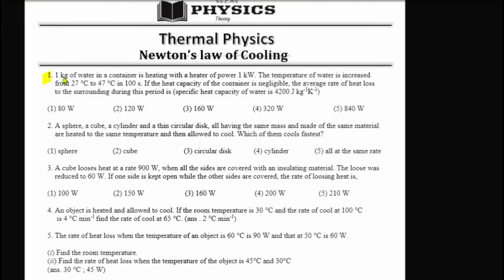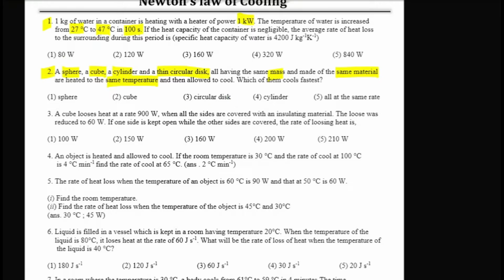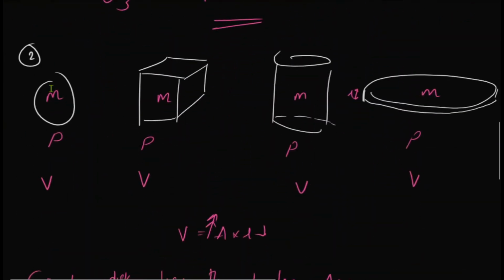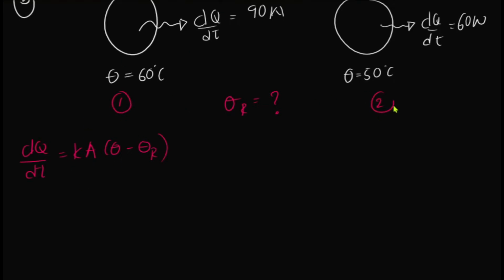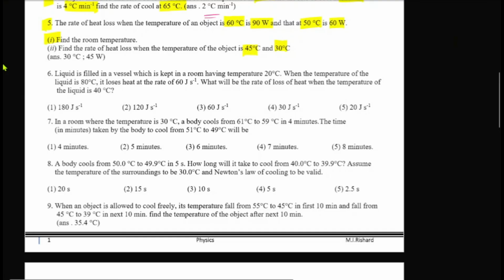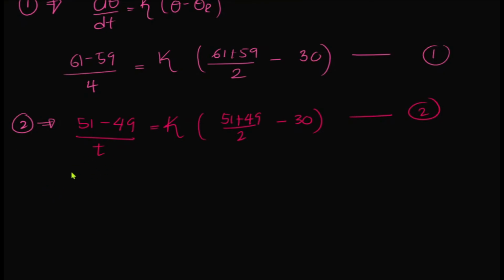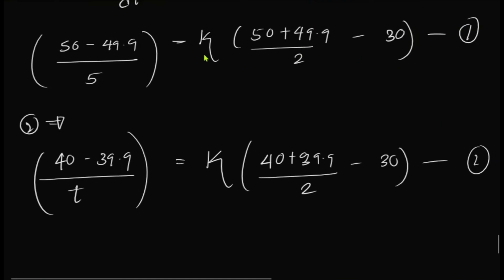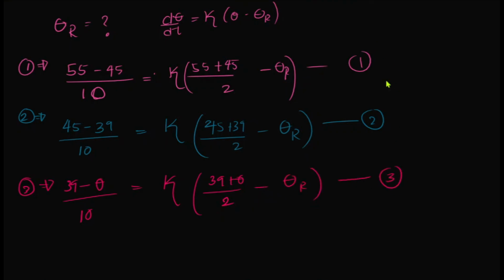Newton's Law of Cooling - Tutorial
This Physics video tutorial explains how to solve Newton's Law of Cooling problems in thermal physics.  It shows you how to calculate the quantity of heat transferred using specific heat capacity during a temperature change process.

Hello everyone! 😊😊
This is the tutorial session 1 for the Newton's Law of Cooling section in thermal physics.

Please feel free to mention them in the comment section below.

All three subjects in one place.
Join us and experience the difference
All the playlists of our channel
Produced and presented by:
BSc Engineering
University Of Peradeniya